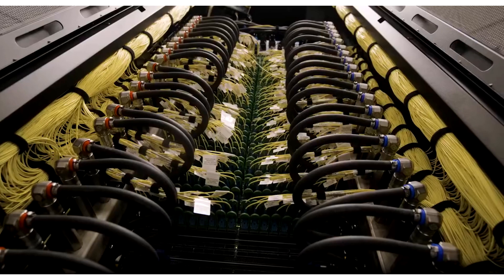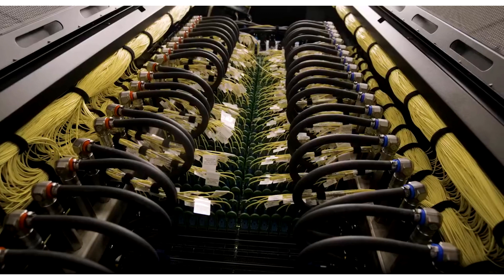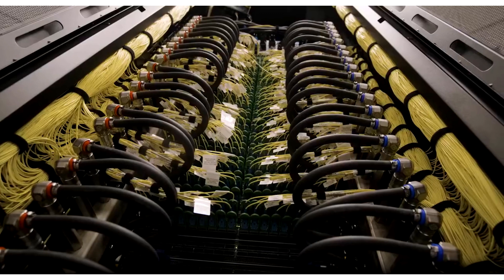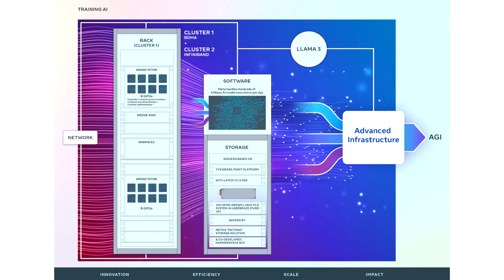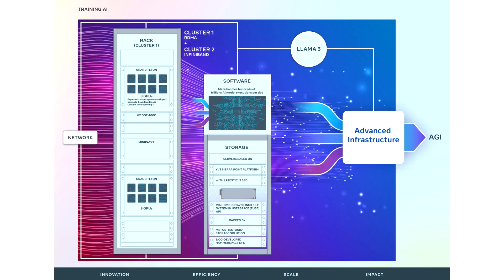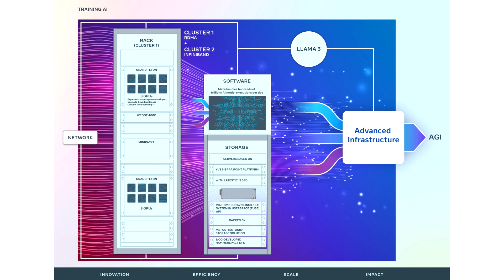Meta Develops A Duo of “AI Focused” Data Centers, Equipped With 24,000 NVIDIA H100 GPUs